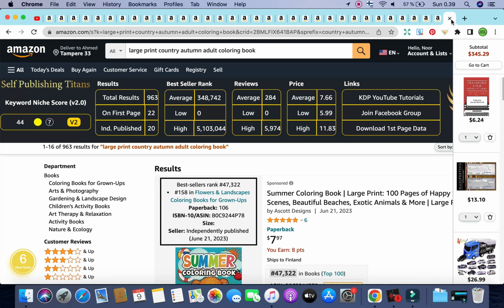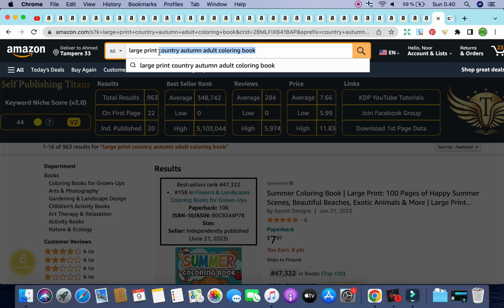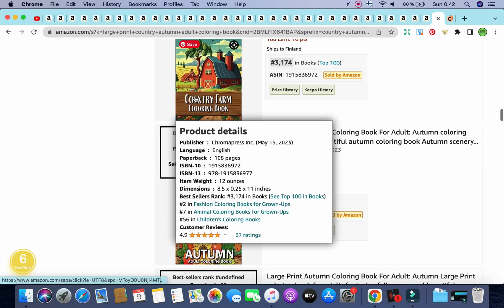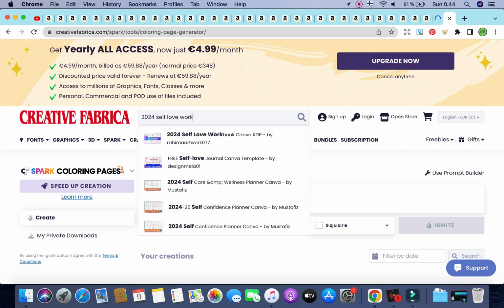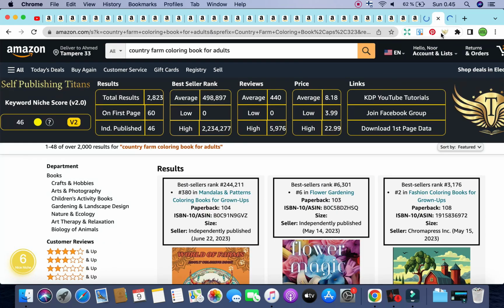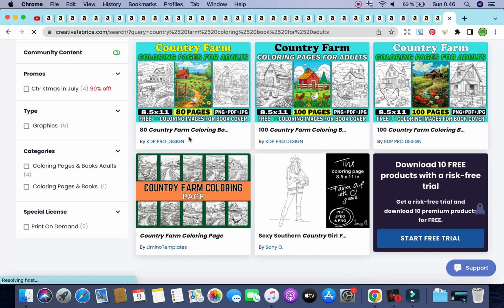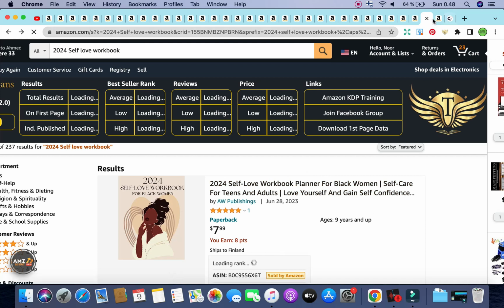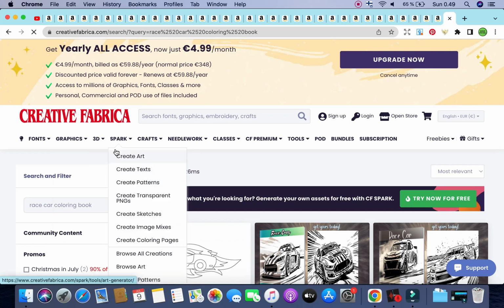4 Profitable Amazon KDP Keywords